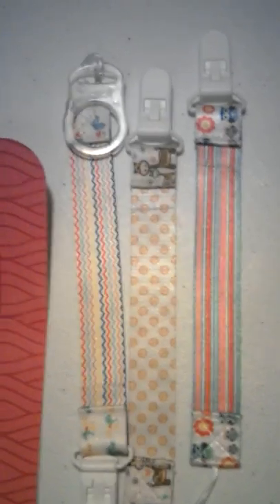Glow in The Dark Pacifier set by Baby Goose.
Glow in The Dark Pacifier Clip Set (Girls) - 3 Pack - Including MAM and NUK Silicon Adapters - Never Lose a Paci Even in The Dark - One Year Guarantee by Baby Goose.

Product Description

CAREFUL, DON'T WAKE THE BABY! - looking for those pacifiers everywhere? No worry! These clips will help you find them even in the dark. Easily attach a clip to each of your pacifiers or toys, no need to turn on the light, you will spot them instantly.ENJOY USING MUM OR NUK BUTTON STYLE PACIFIERS? - Struggling to attach the clip through the tiny holes? This set includes quick and frustration free silicon adapter rings. Simply attach the ring ones and its ready to attach and detach easily and quickly at will!LOOKING FOR SAFETY & QUALITY? - Unlike others, this product is CPSIA Compliant, meaning NO BPA, NO LEAD and NO PHTHALATES. Rigorously tested to comply with ASTM F963-11 standard, the ribbon is made of MACHINE WASHABLE, slickly and soft Poly Satin, specially woven to withstand strong tagging.
SEARCHING for STYLISH & CALM DESIGN, Baby Goose pacifier holders are not only practical but also stylish. We carefully designed the 2-sided patterns to easily coordinate with your baby's cute outfits. Unlike those cheap thin cotton fabric that easily twists and wrinkles, the two-sided thick ribbon stays looking nice even after years of using.
UNCONDITIONAL WARRANTY - if you aren't thrilled with our product, you have a 1-year money back guarantee! Yes, indeed. So what are you waiting for?